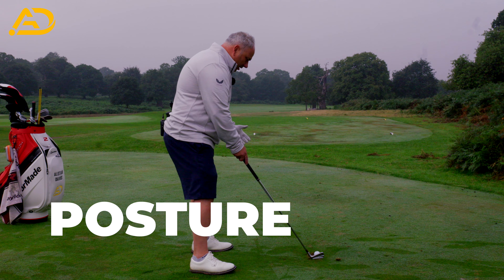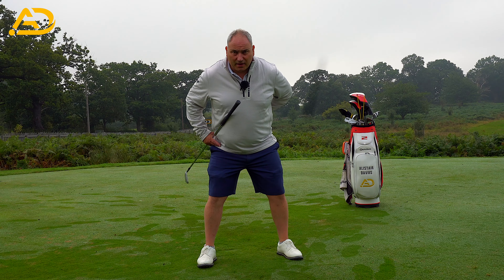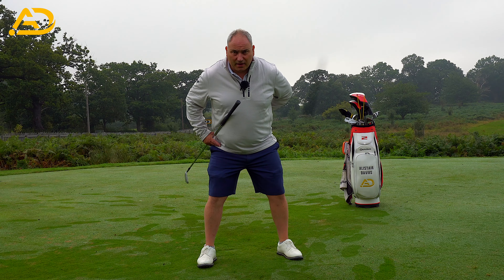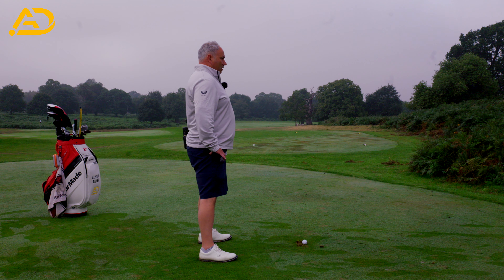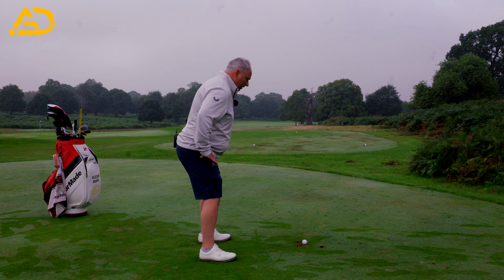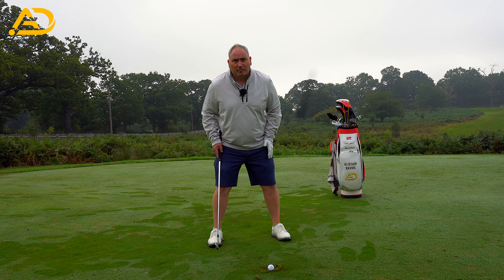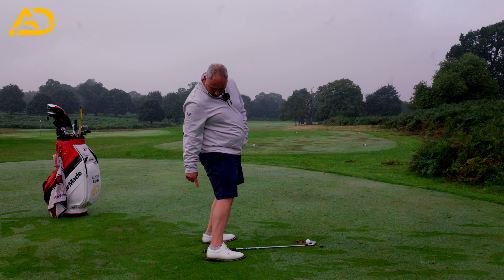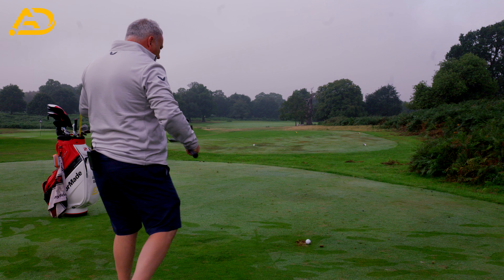The Perfect Alignment And Set Up To Play Effortless Golf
Start Like This In golf If You Want To Play Effortlessly

You Can't Hit The Ball MILES If You Set Up To The Ball POOR

Alistair Davies golf Uk Top 50 Golf Coach shares with you how to set up to the ball in detail to unable you to hit the ball great.
Standing correctly allows the rest of the swing to move freely without compensation.
Watch the no nonsense video to allow your swing to move freely.
Check if your too close or far away from the ball.

Timeline:
00:00 intro to perfect golf set up
00:30 first point of breakdown
01:16 the upper spine at set up
02:00 the lower spine at set up
02:20 the pelvis levels at set up
03:00 width of stance and feet angles
03:26 driver set up
04:08 the posture routine
05:36 pressure in feet at set up
05:50 hand location at set up
06:40 how close to stand to the ball
07:20 simple posture routine
07:48 alignment